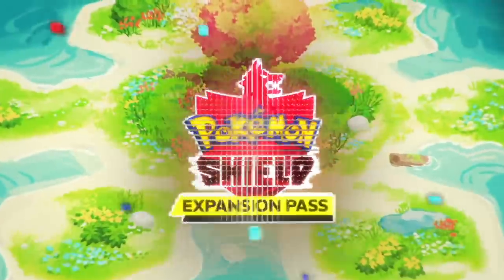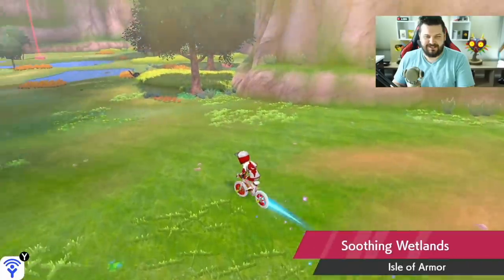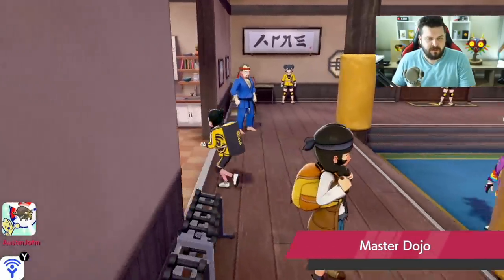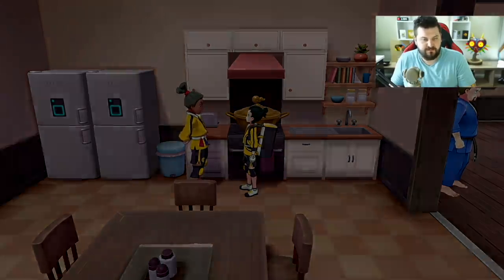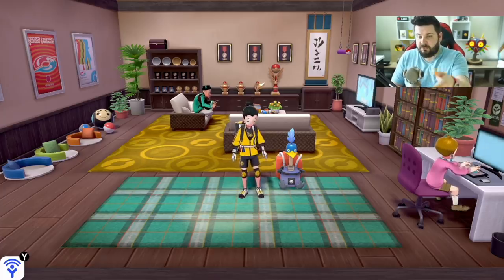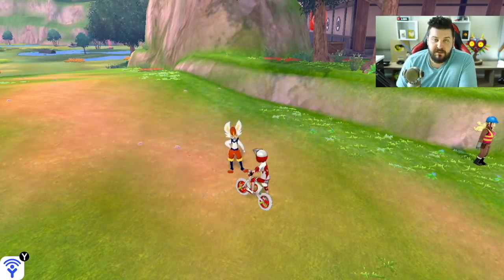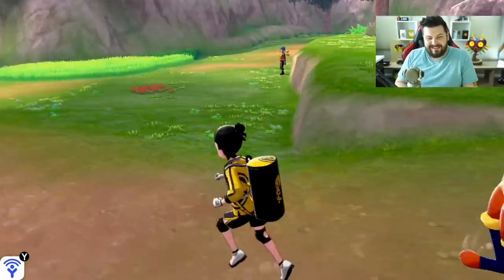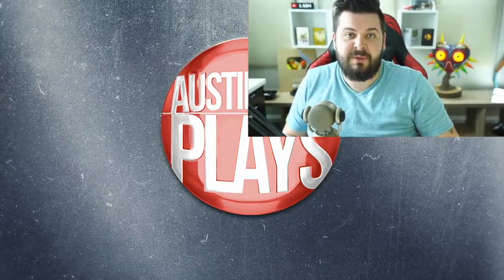FOLLOWING POKEMON, Who You can Feed Max Soup & DLC Features - Pokemon Sword and Shield Isle of Armor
Pokemon Sword and Shield DLC Isle of Amor has a lot of untold features including Overworld Following Pokemon, Giving the gigntamax factor with max soup, and more!

About Austin John Plays:
News, Tips & Tricks and More for Pokemon Sword and Shield, The Legend of Zelda, Animal Crossing New Horizons, Super Smash Bros Ultimate, The Legend of Zelda: Breath of the Wild & More!